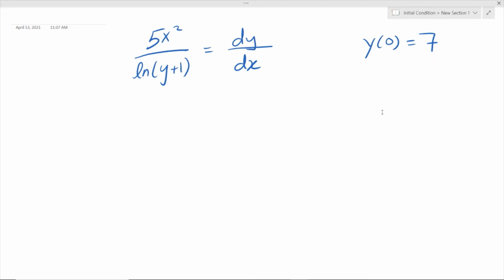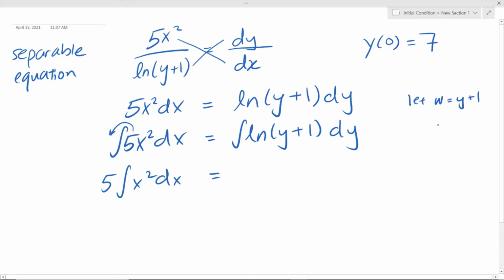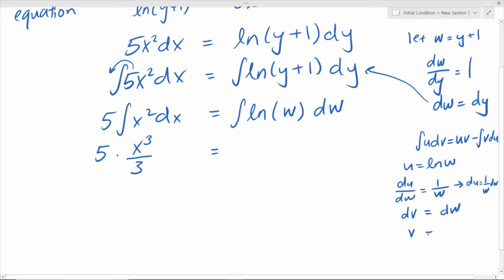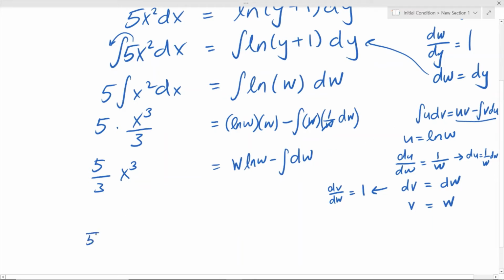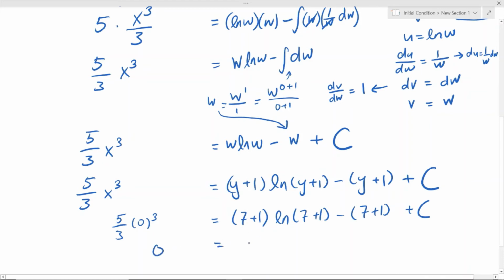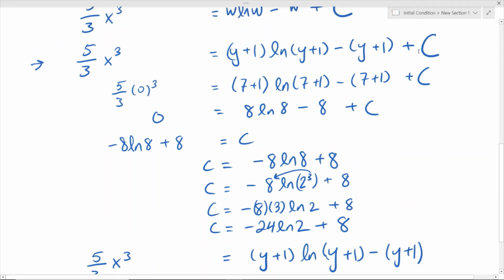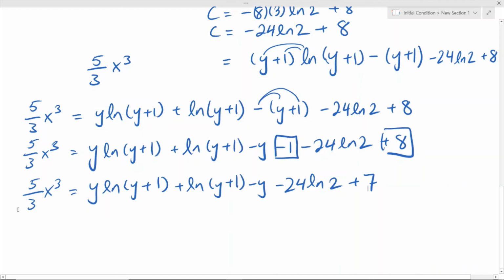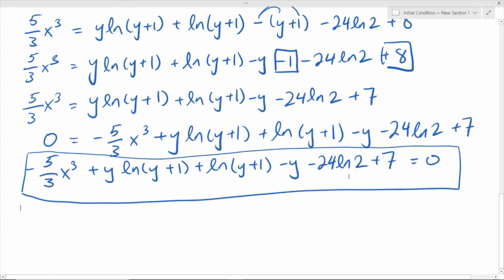Solving Differential Equation Given Initial Condition! Example in Action! Easy to Follow Steps!